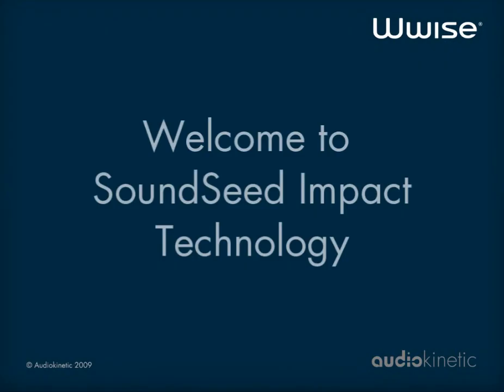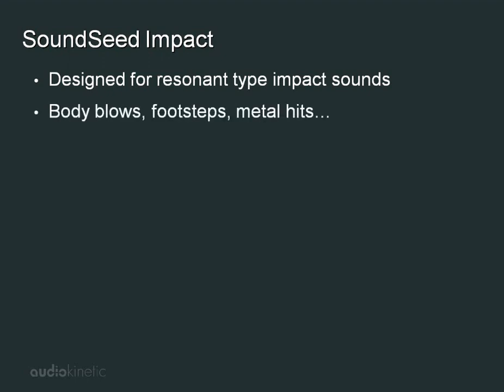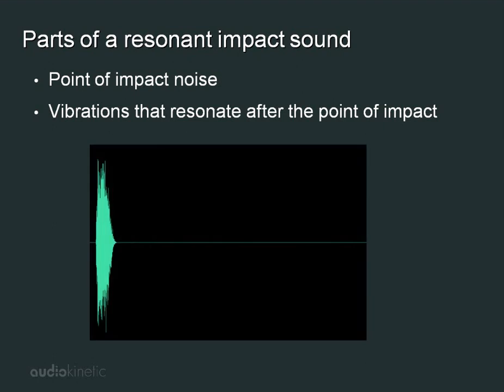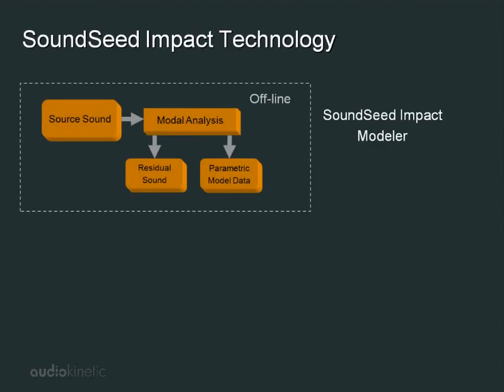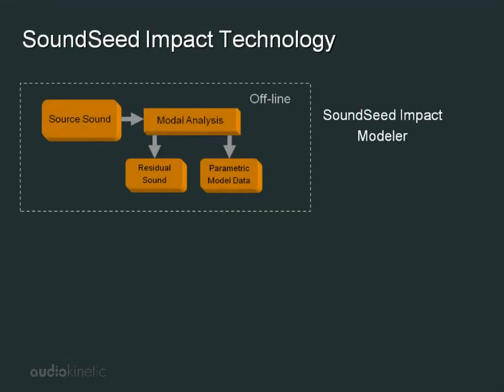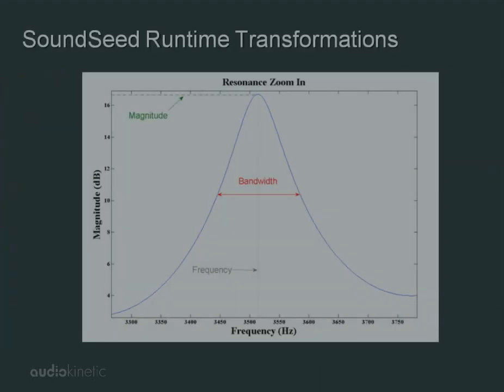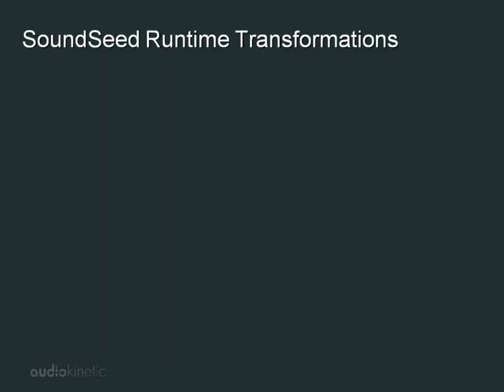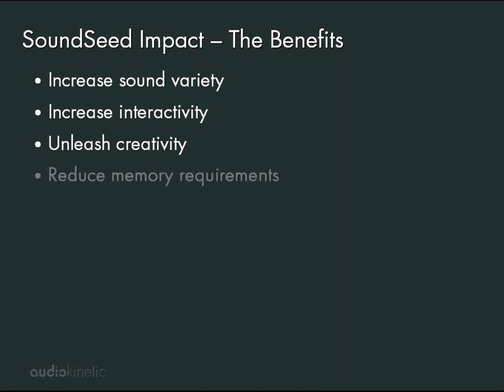SoundSeed Impact - Overview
Wwise SoundSeed™ Impact is a real-time audio effect plug-in that allows you to transform model parameters by operating directly on detected resonance characteristics and synthesize output sound using the transformed model.

The Wwise SoundSeed Impact plug-in relies on the following data elements created using the SoundSeed Impact Modeler standalone application.

Residual sound: The noisy portion of the original source saved as a PCM WAV file.
Model parameters: A very compact SSM file that holds resonance information in the form of various parameters.